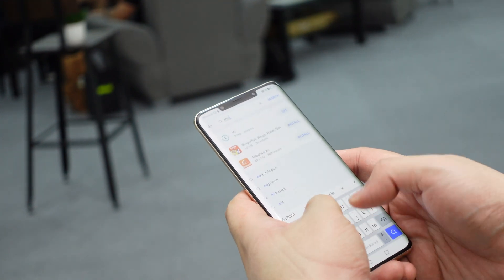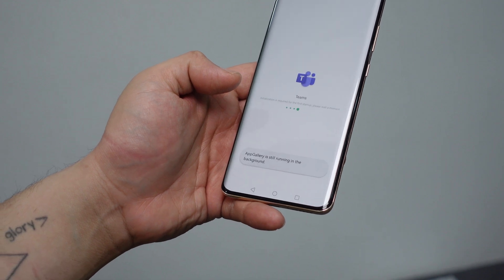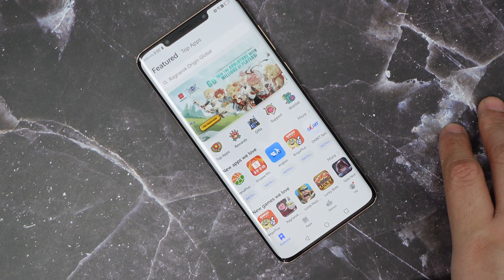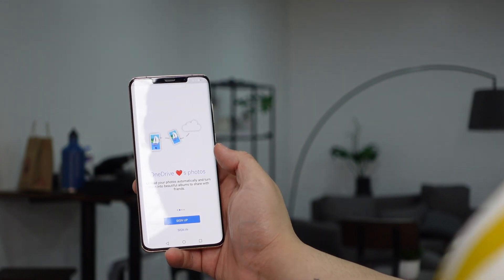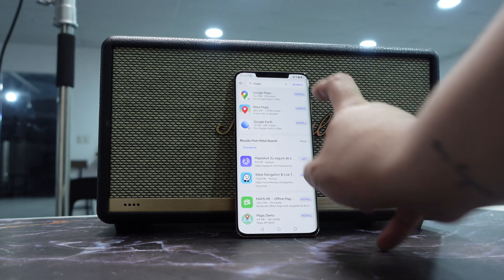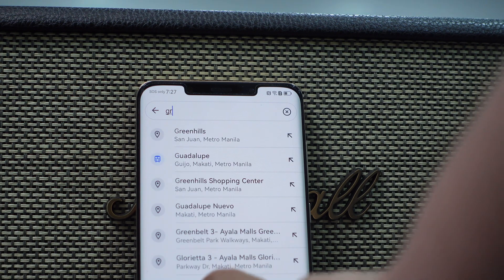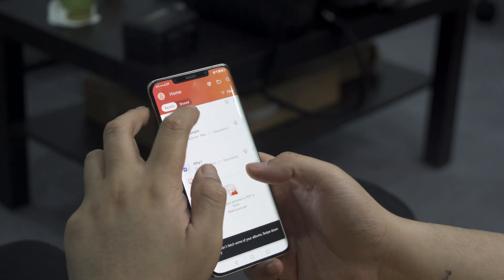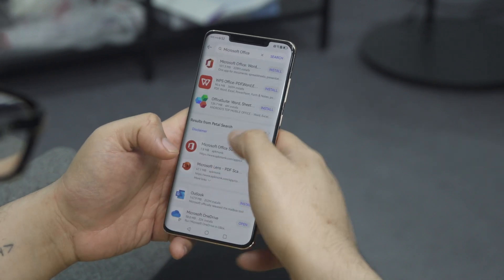Downloading Microsoft Apps is a Breeze With HUAWEI AppGallery!! | Huawei App Gallery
The biggest complaint that most Huawei users have is the tedious process of downloading apps. With the latest update however on AppGallery, it's now a breeze and you can download all the apps you need such as Microsoft Office, Microsoft Team, Microsoft Outlook, and Microsoft OneDrive.

Here's a quick step-by-step guide and look on how easy it is now to download apps if you are a Huawei user!